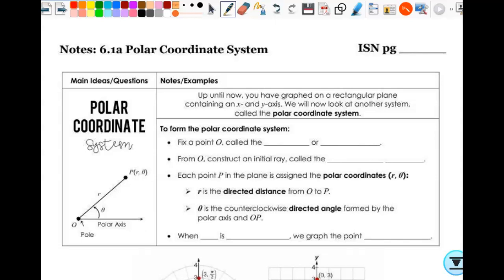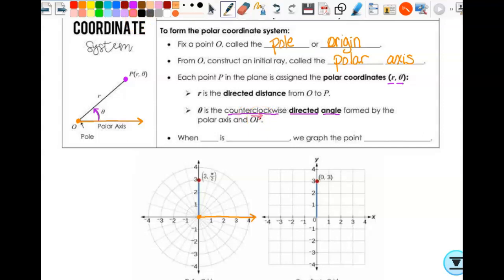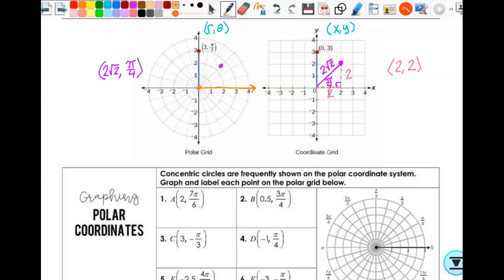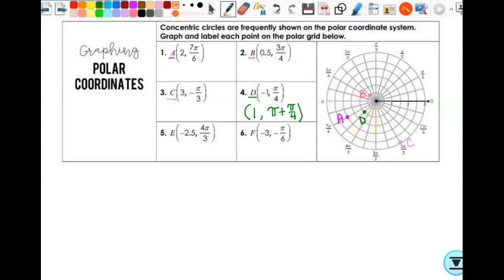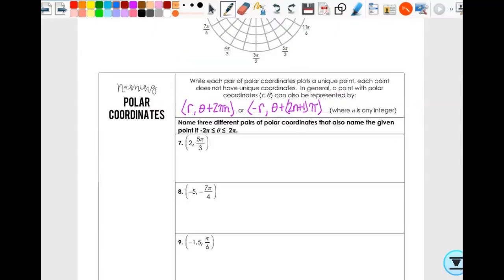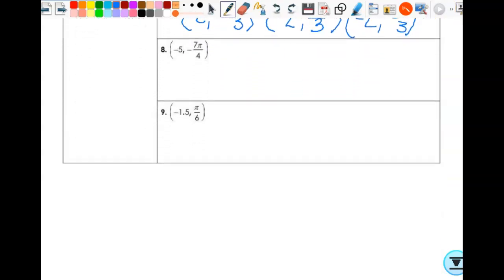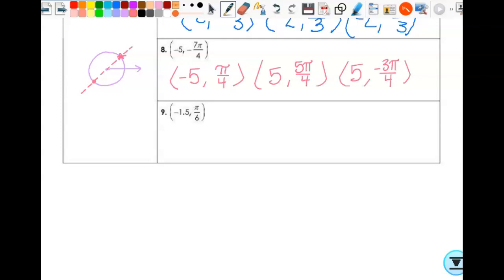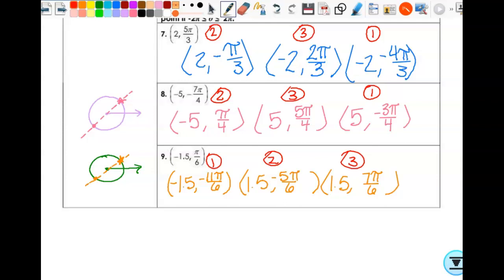6.1a Polar Coordinate System 2122